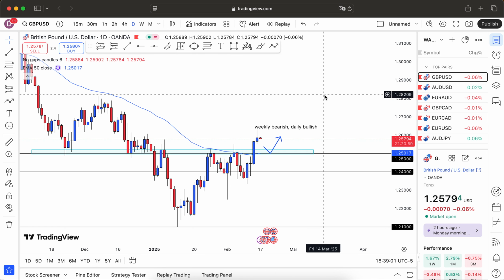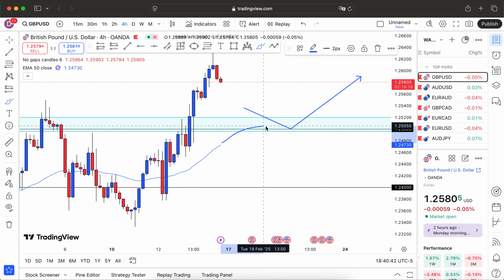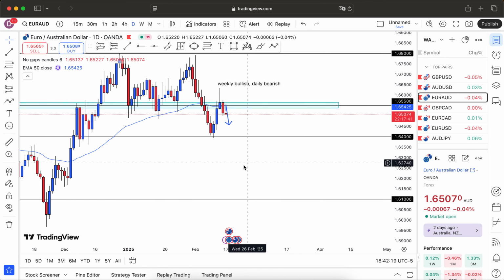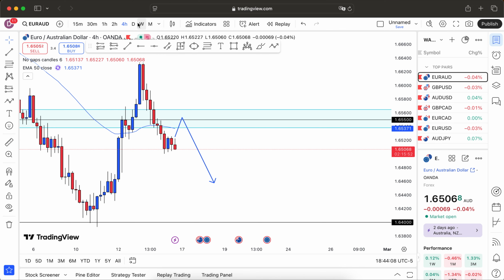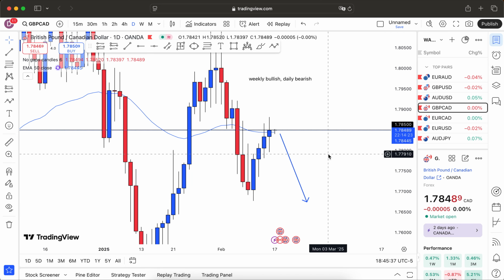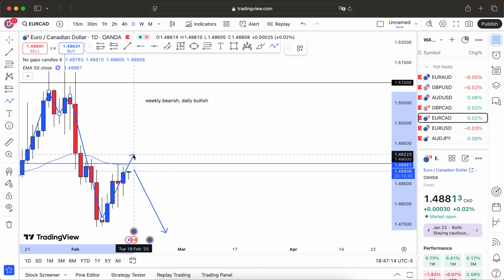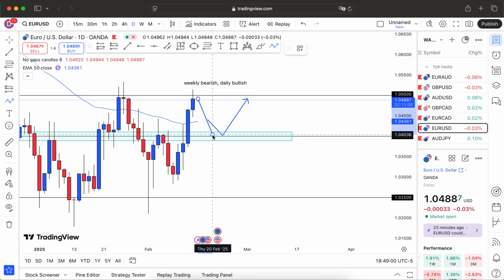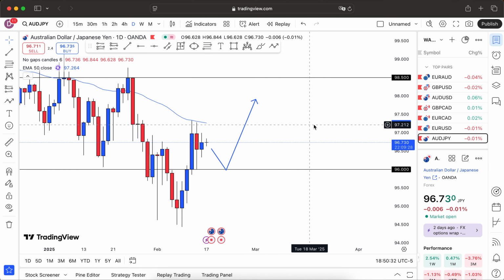Illuminati's Forex Analysis - Week of Feb 16th 2025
I post my fully transparent technical analysis every Sunday for the top forex pairs of the week, and a follow-up video by the end of the week to share and review the actual market moves.

Join my telegram group for FREE trade signals and much more